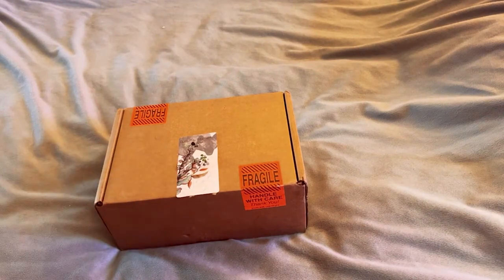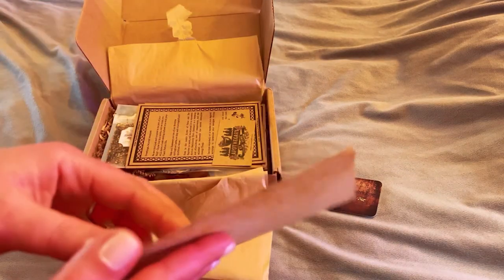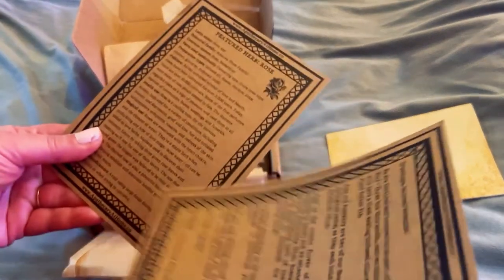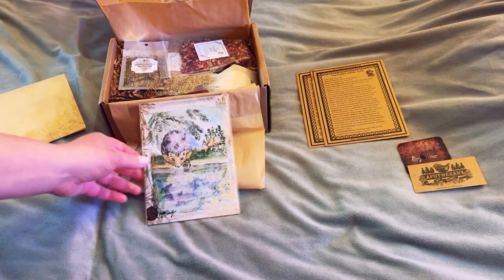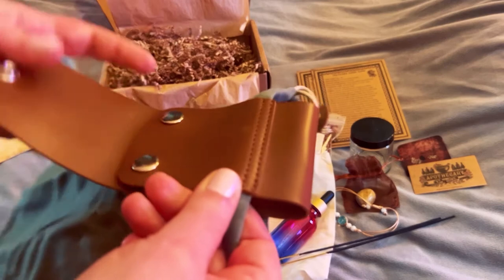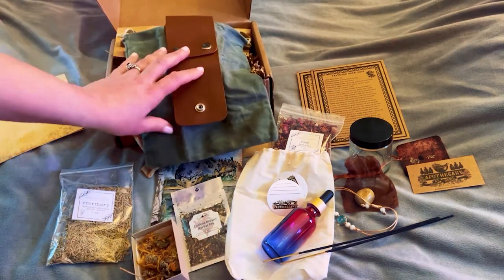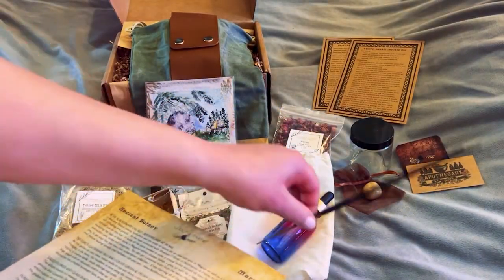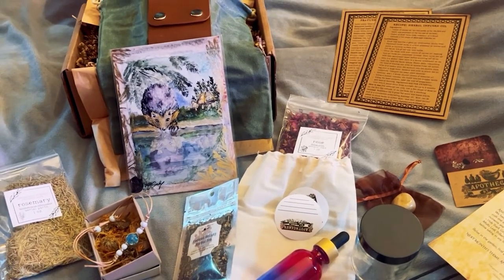"ANCIENT BOTANY" Wolf & Thyme March Unboxing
Hey guys,   Today I am doing a Witchy  unboxing from Wolf & Thyme for March.  So today is ALL about Ancient Botany and I am so excited to share this box with you.  I hope you enjoy today's unboxing and let me know which is your favorite item in this box.  Thanks to all for watching today xoxox

5:10-Experimental